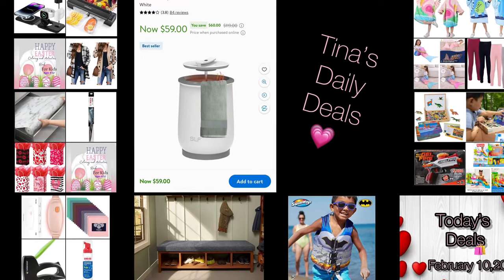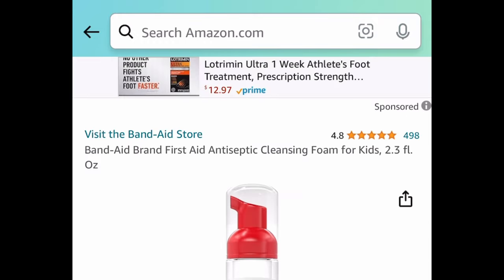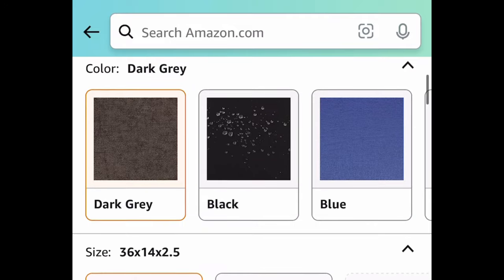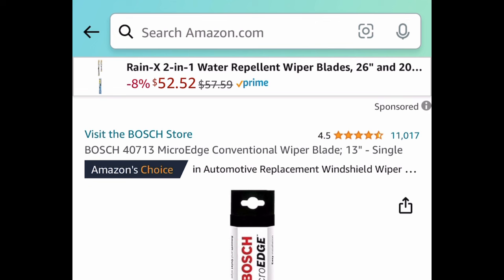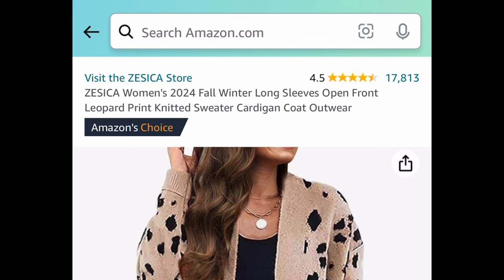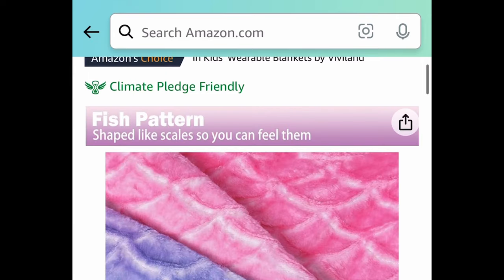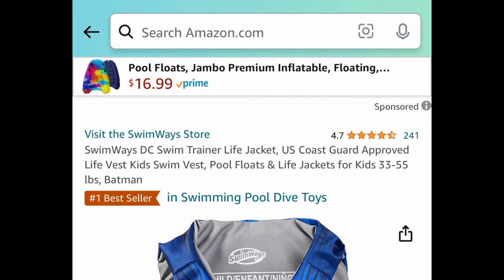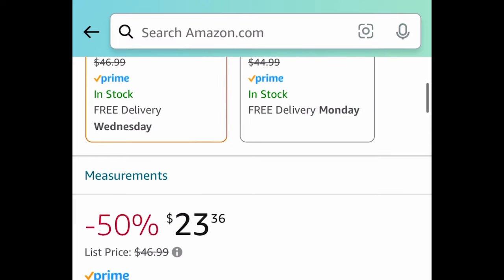Walmart Clearance on Towel Warmer and Amazon finds 😍 February 10,2024 💕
Product links:

 WALMART

Now 59.00 Was 119.00 (Walmart)
SLF Luxury Towel Warmer

Amaz0N

Price drop🚨limited stock ‼️🏃‍♀️
9.65
Goldfish Crackers Big Smiles Variety Pack, 30 Ct Snack Packs

Price drop🚨
2.79 (was 6.74)
Band-Aid Brand First Aid Antiseptic Cleansing Foam for Kids

Food Vacuum Sealer Machine

Kitchen Cabinet Liner Non-Adhesive Non-Slip -12IN X 10FT

Bench or Patio Cushion- more options available

Electric Cordless Heating Pad with Vibratiom Massage Modes

Price drop🚨
4.82 (was 9.99)
Surebonder 5525 Plastic Light Duty 1/4" to 3/8" Stapler

Price drop🚨 + code
9.99 (was 29.99) with: 50QQWWMM
3 in 1 Wireless Charger for Apple Devices

5.98 (was 14.99)
BOSCH 40713 MicroEdge Conventional Wiper Blade; 13" - Single

24 Pcs Valentines Day Gift Bags with Red Tissue Paper

Great basket stuffer 🐣
1.34
Easter Coloring Book For Kids

As low as 12.24 (was 34.99) with clipped coupon and: 50B84YWJ
Women's Long Sleeves Open Front Knitted Sweater Cardigan

4.99 (was 9.99) with: 50BIERDO
16 Count Premium Microfiber Makeup Remover Cloths

Save 50%
As low as 8.94 (was 17.89) with: 50S52143
Mermaid Tail Blanket

Kids Wearable Blanket Hoodie

Price drop🚨
9.71 (was 29.99)
Pack of 4, Touched by Nature Girls' Organic Cotton Leggings

Price drop🚨
8.90
Batman Kids Swim Vest

Price drop🚨
7.34 (was 19.99)
Nerf Pro Gelfire Legion Spring Action Blaster

Price drop🚨
14.40 (was 27.99)
Melissa & Doug National Parks Wooden Picture Matching Magnetic Game

Price drop🚨
23.36 (was 46.99)
Fisher-Price Little People Light-Up Learning Garage with Smart Stages Plus Toy Car and Ramp